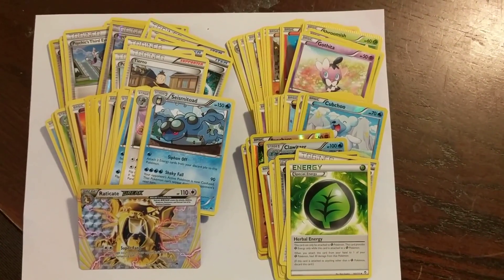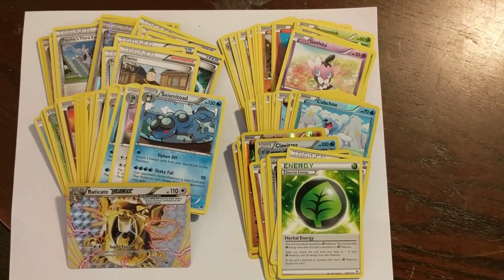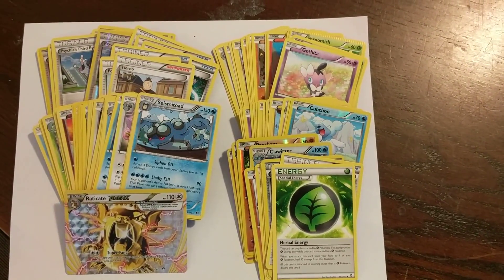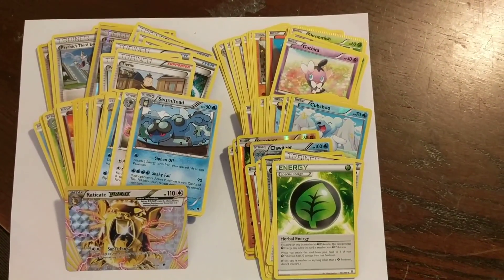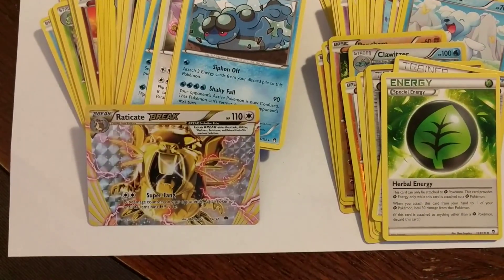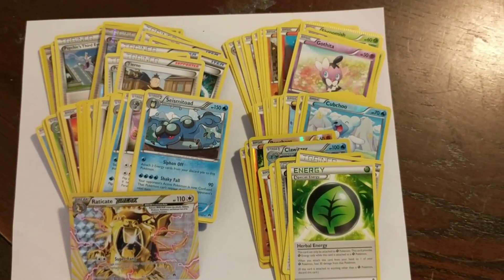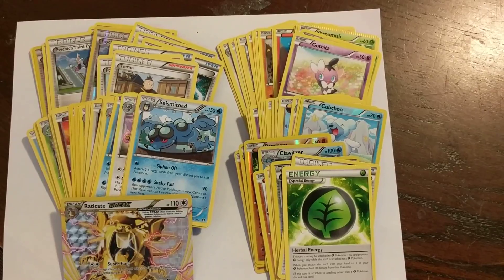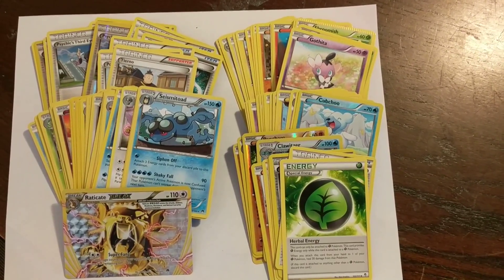XY Breakpoint and XY Furious Fists Assorted Trading Cards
Two great auctions are going live today.  We will have assorted mint condition Pokemon card lots which both feature Holo and Rare cards.